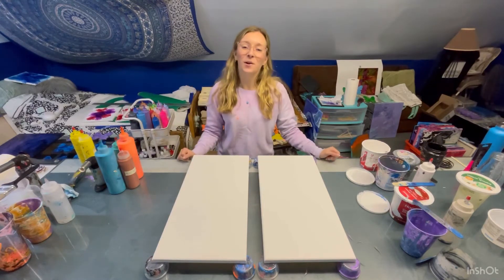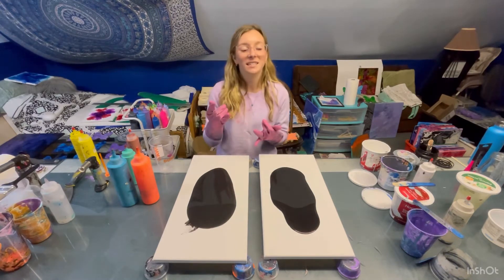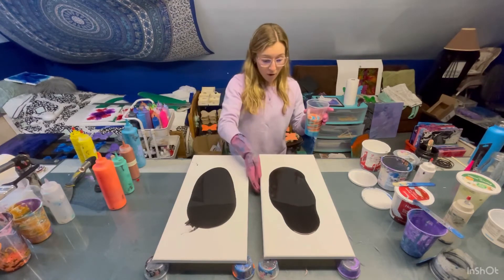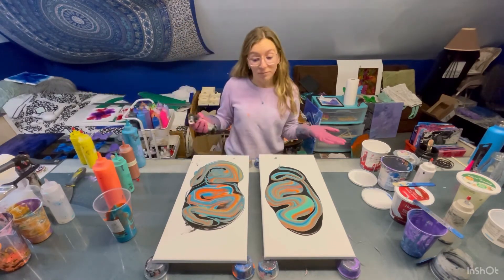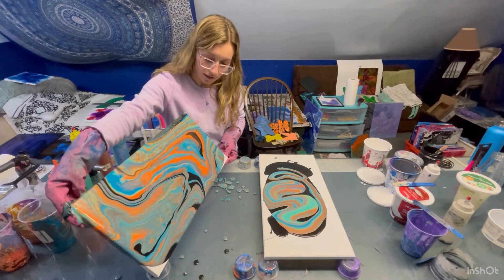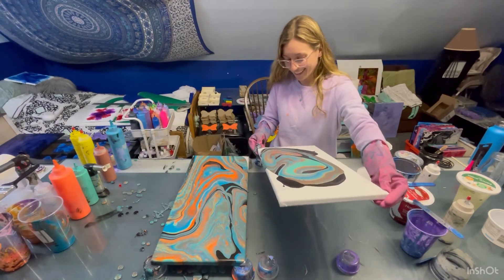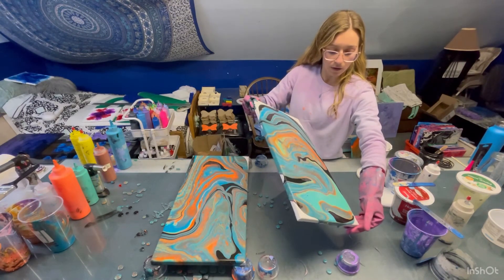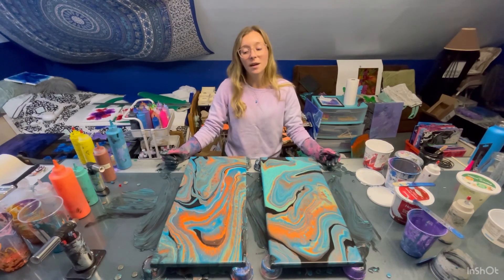Acrylic Pour Paintings Set of Two 10x20 in. Canvas - Straight Pour, Fluid Art, Orange & Turquoise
Acrylic Pour Painting Set of Two 10x20 in. Canvas Art - Straight Pour, Fluid Art

This week I really wanted to paint a set of two, so I chose this orange/turquoise color combo for the job! I used a straight pour technique on these two, but I layered the colors on top of each other so they wouldn't mix together too much! Wait until the end of the video to see close ups of the art, and the (almost) dry result! 😍 Unfortunately the paintings are not yet completely dry so I couldn't take many photos, AND a bug flew into it and really messed up the paint in one spot 😣🤦🏼‍♀️  Oh well, tha happens sometimes since I paint in a room above the garage and can't keep bugs out! Let me know what you think anyway in the comments below ☺️

Musician: @